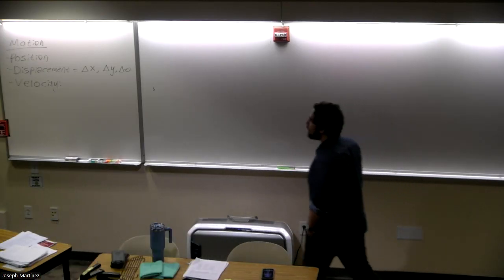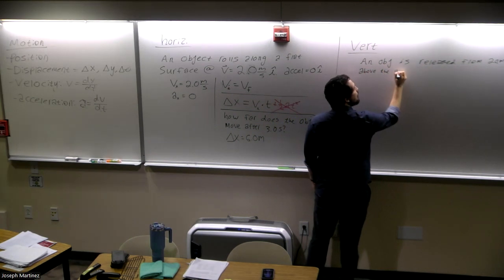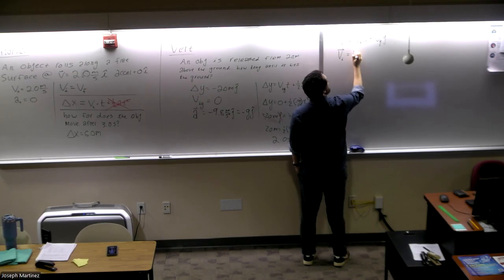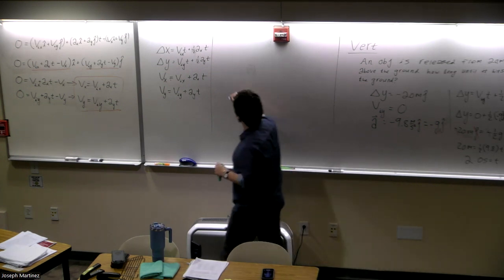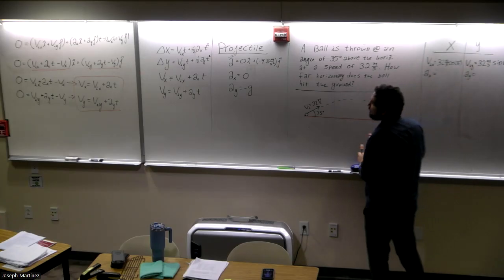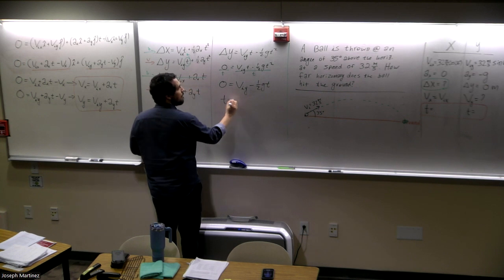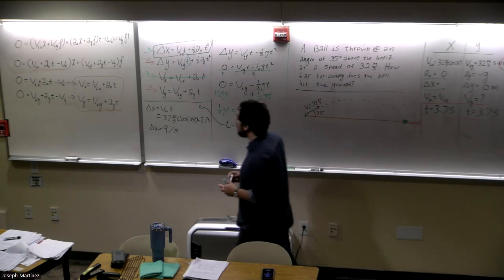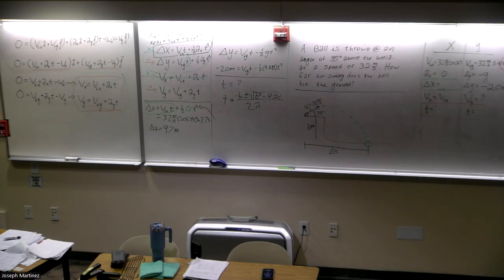Physics 35 Fall 2025 Lecture 06 09/03/25